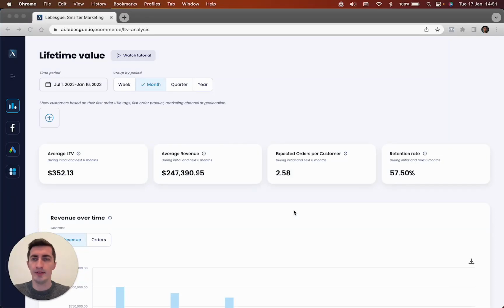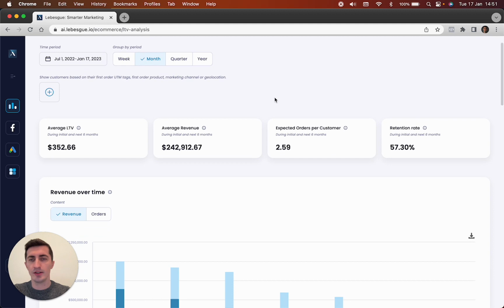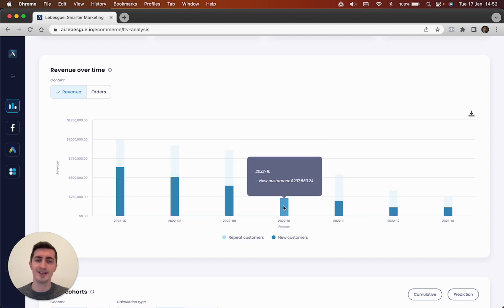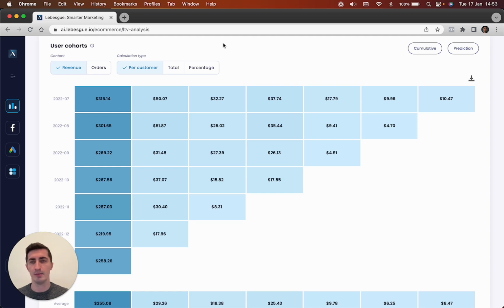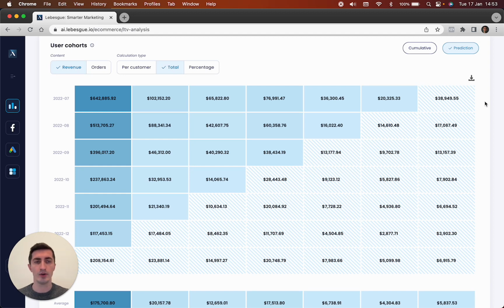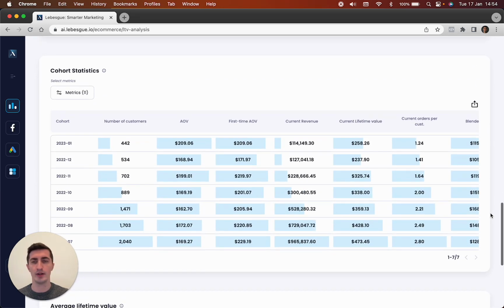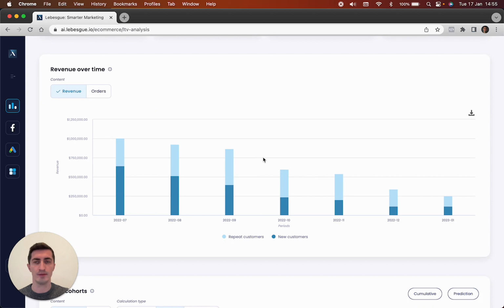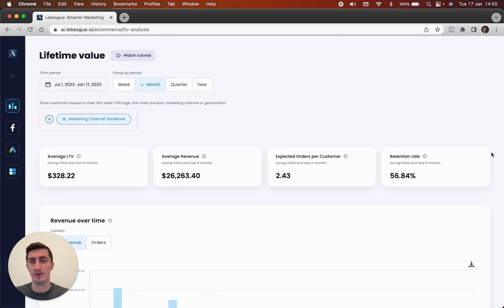Lebesgue - LTV Analysis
Learn more about the LTV analysis feature in the Lebesgue: Marketing & LTV app.